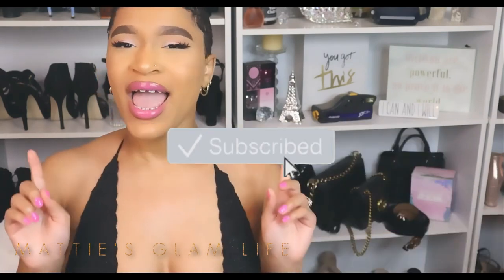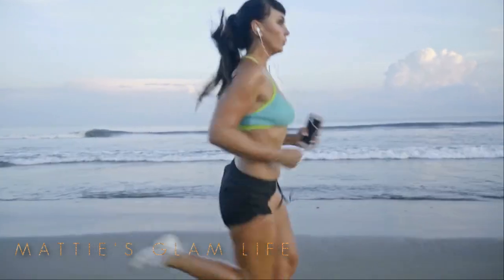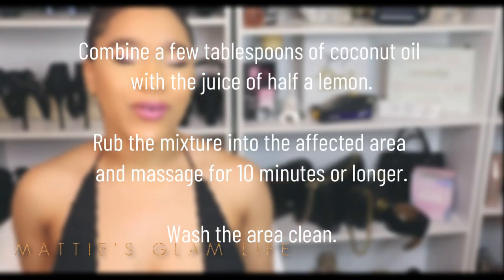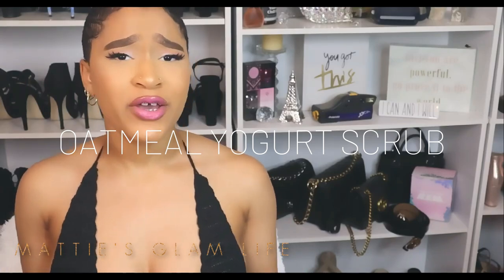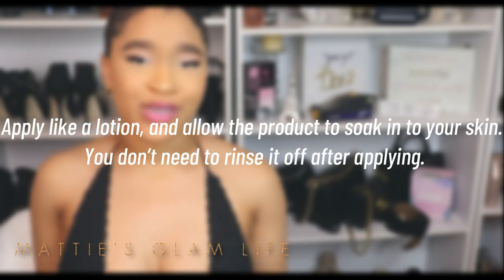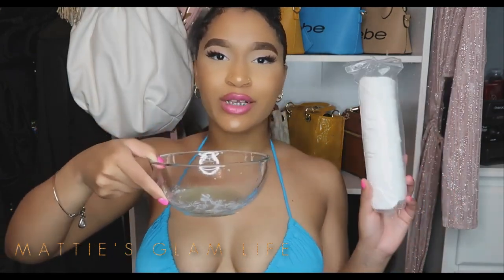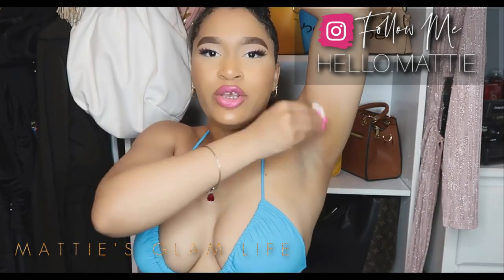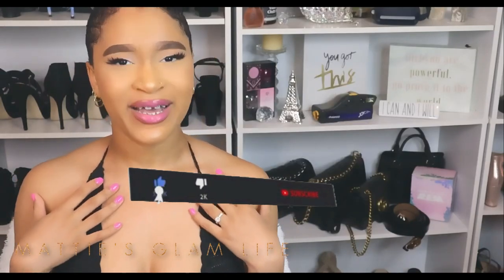HOW TO LIGHTEN UP DARK INNER THIGHS AND UNDERARMS (VERY INFORMATIVE)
Hi Glam Stars! This is how you lighten up discoloration at home, I hope that you find this video informative and helpful!

INGREDIENTS USED AND HOW TO USE THEM -
Combine a few tablespoons of coconut oil with the juice of half a lemon.

Rub the mixture into the affected area and massage for 10 minutes or longer.

Wash the area clean.

Mayweather by Warmkeys

Love Jam by Gloria Tells

We Could Go (Instrumental Version) by King Sis

Come Gimme Love by King Sis

Come Gimme Love (Instrumental Version) by King Sis

Lemon Reg Conventional, 1 Each

Nutiva Organic Cold-Pressed Virgin Coconut Oil

MY FAVORITE SUGAR SCRUB  -

Tree Hut Shea Sugar Scrub Tropical Mango

MY FAVORITE ALOE VERA -

Fruit Of The Earth Aloe Vera

Camera Used -
Canon Rebel T8i